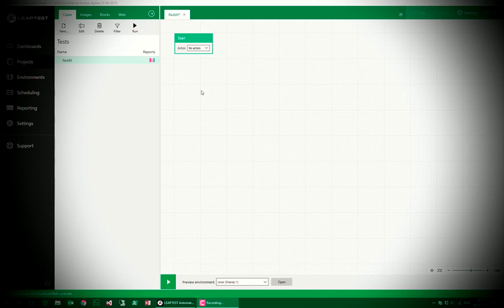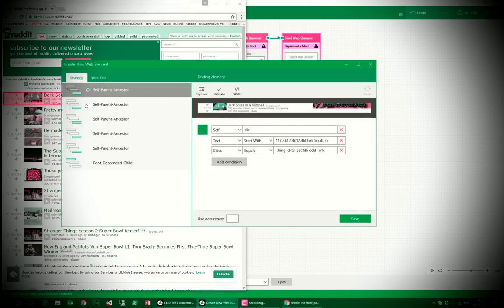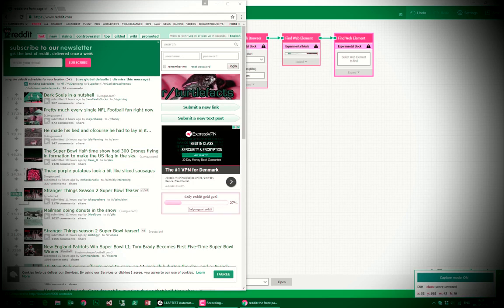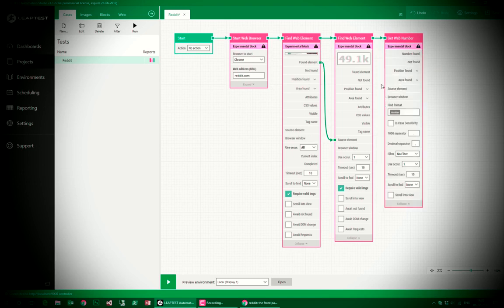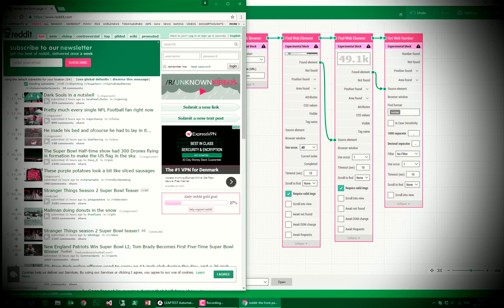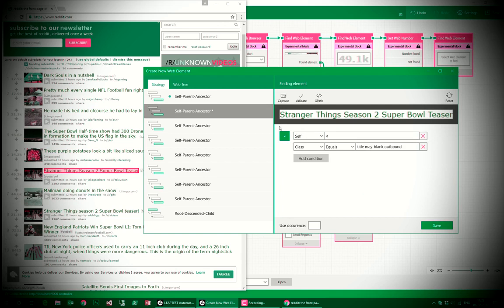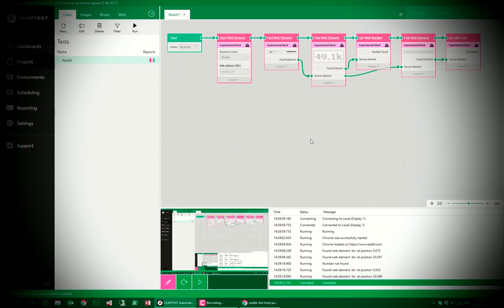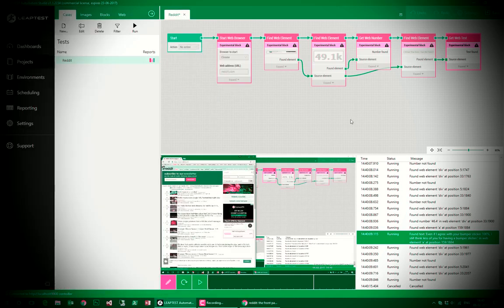python 教學 65